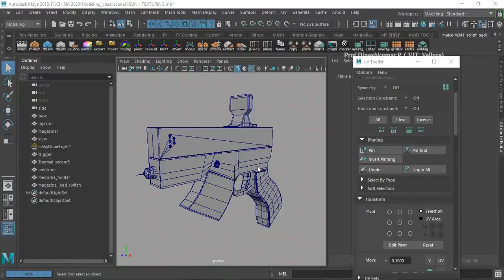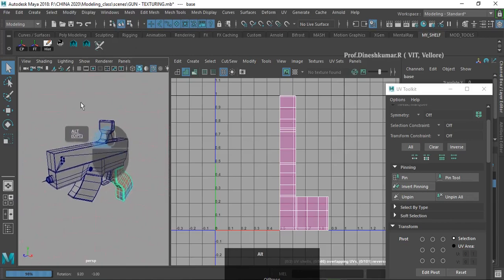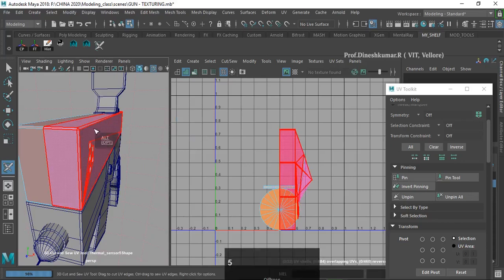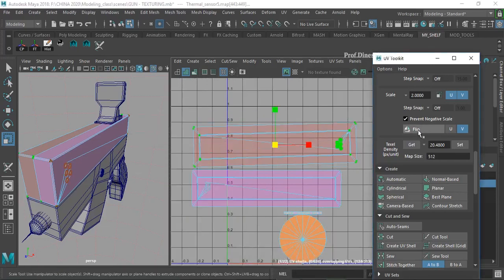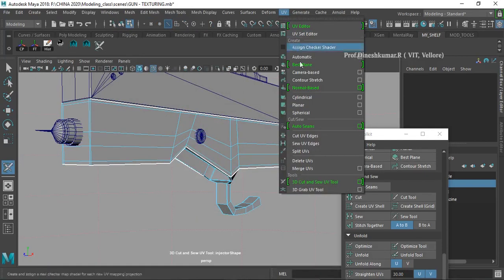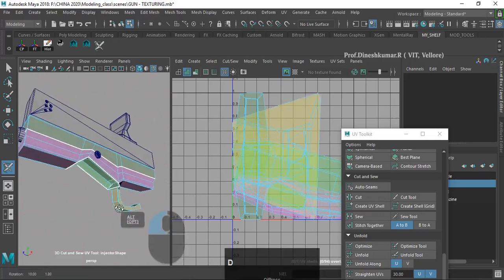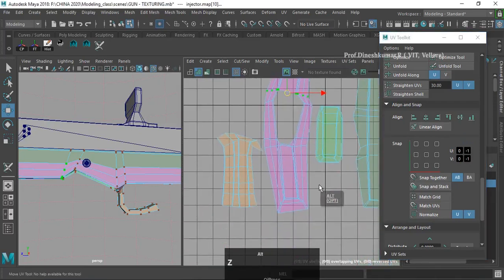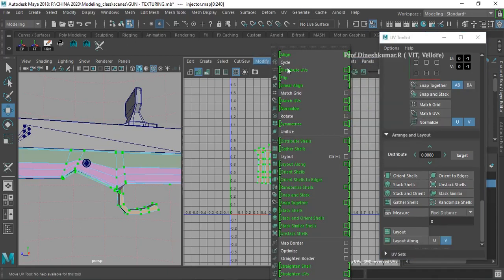20 Gun Uv Unwrapping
20 Gun Uv Unwrapping